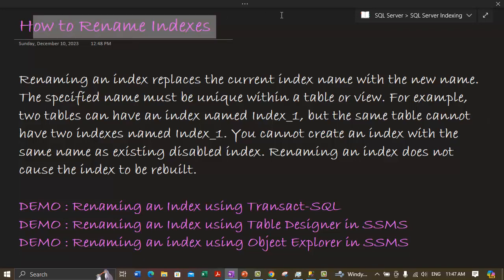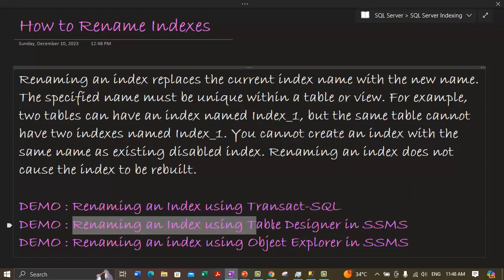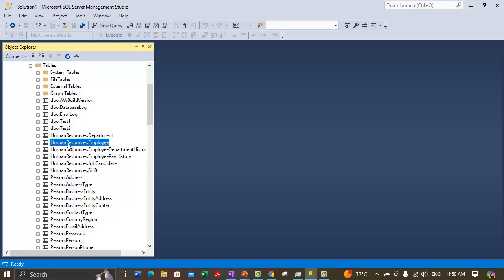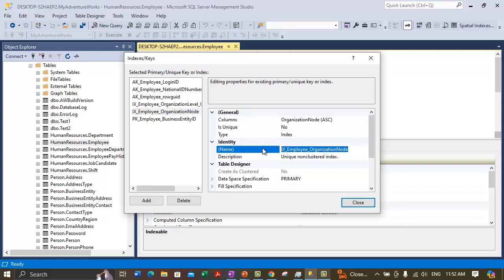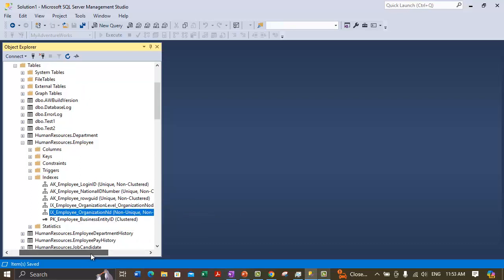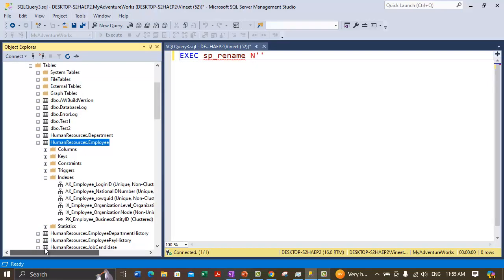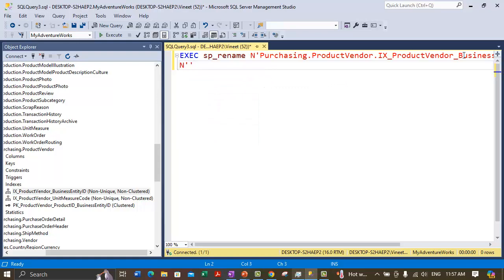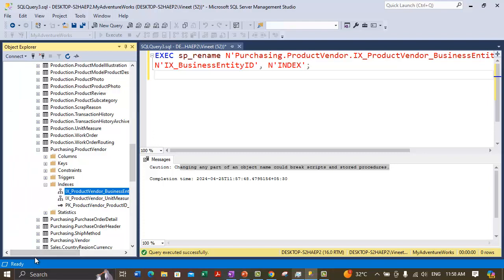How to Rename Indexes | Microsoft SQL Server | Database Design | Data Science | Techie Vineet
This video discusses and demonstrates how you can rename indexes in Microsoft SQL Server using SQL Server Management Studio and Transact-SQL.

SQL
SQL Server
Microsoft SQL Server
Database Design
Indexes
How to rename indexes in Microsoft SQL Server
SQL Server Management Studio
Transact-SQL.
Database Administrator
SQL Server Database Administrator
Database Developer
SQL Server Database Developer
Data Analyst
SQL Server Data Analyst
BI Developer
SQL Server BI Developer
Data Scientist
SQL Server Data Scientist
Data Science
IT Manager
SQL Server Jobs
Data Engineer
Solution Architect
ETL Developer